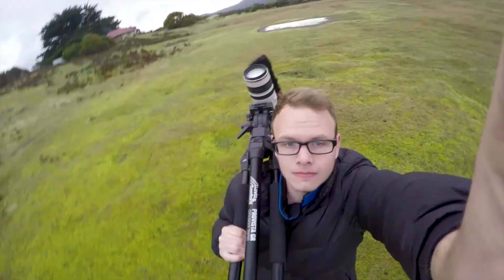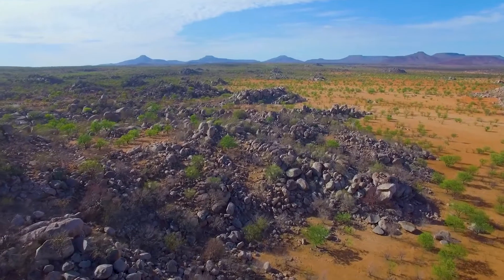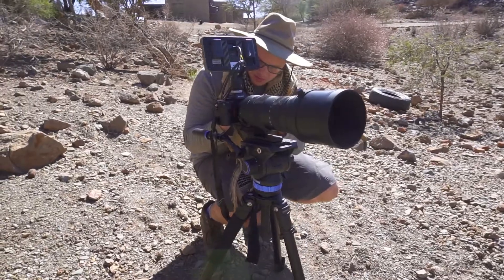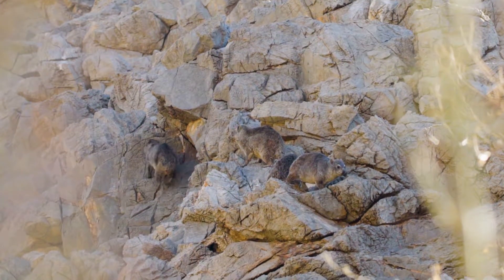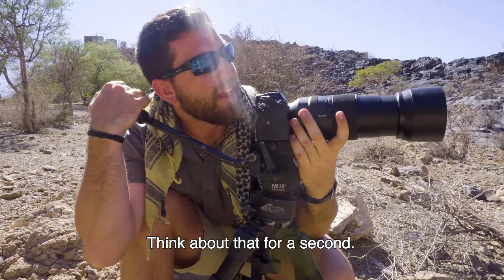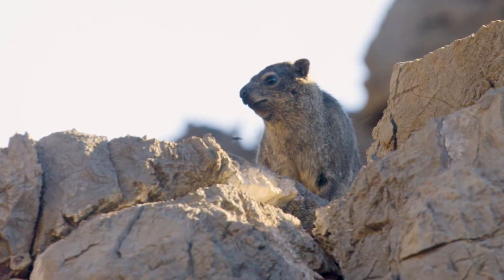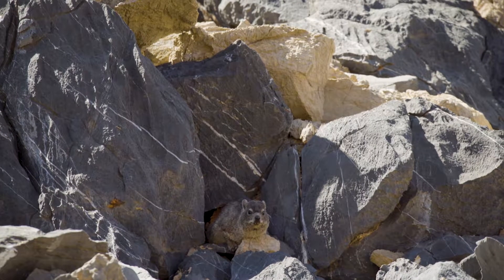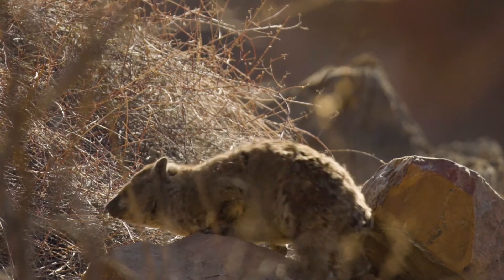The WILDlife of Filmmaking: Hyrax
We are out in the deserts of Namibia is search of an odd fuzzy animal that most people don't even know exists. This mysterious critter is the closest living relative the largest land animal in the world. Check out their weird behaviors on this episode of The WILDlife of Filmmaking.